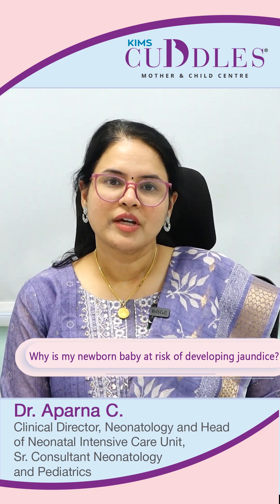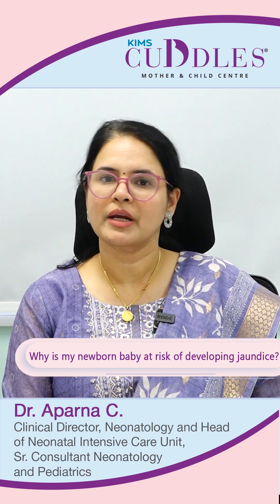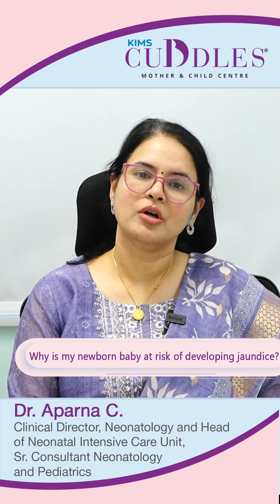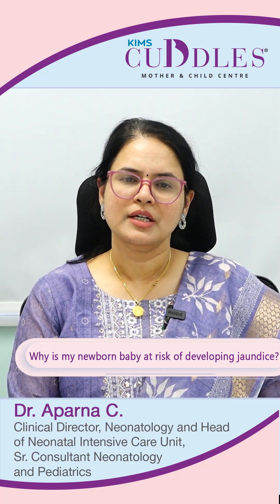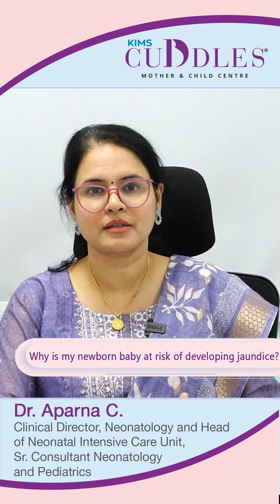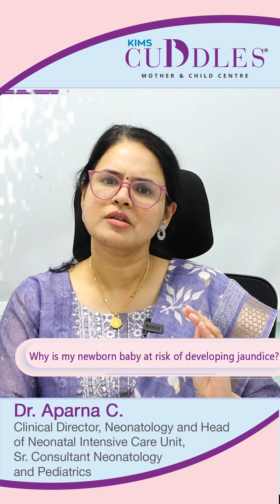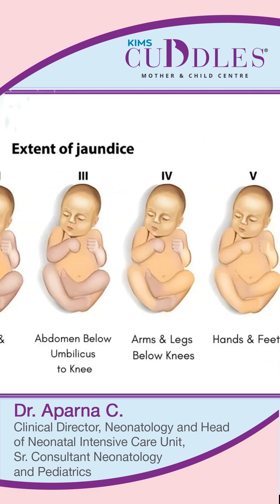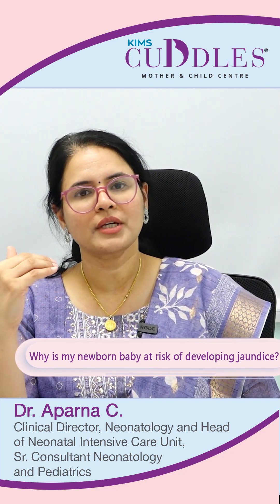Why is jaundice common in newborns? | Dr. Aparna C. | KIMS Cuddles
Why is jaundice common in newborns? 🤔👶 Dr. Aparna C. explains the factors that put your baby at risk and how you can stay informed for early care. 💛 Watch this reel to learn more about neonatal jaundice.

By Dr. Aparna C.,
Clinical Director, Neonatology and Head of Neonatal Intensive Care Unit, Sr. Consultant Neonatology and Pediatrics,
KIMS Cuddles, Kondapur